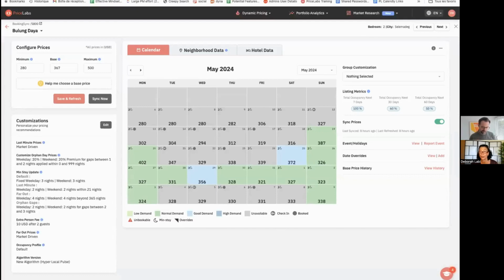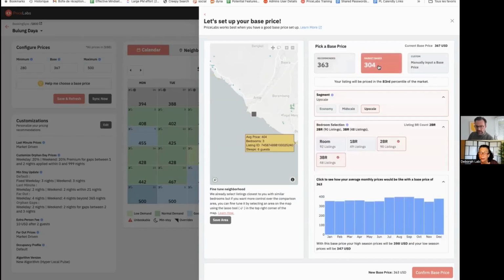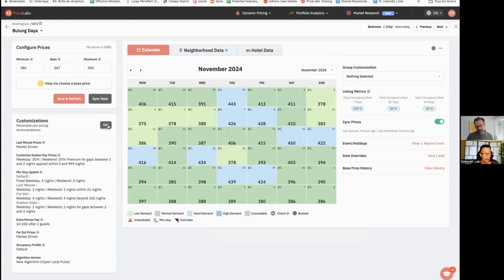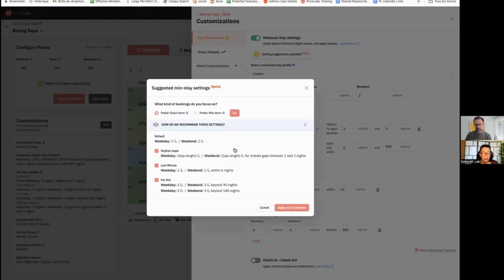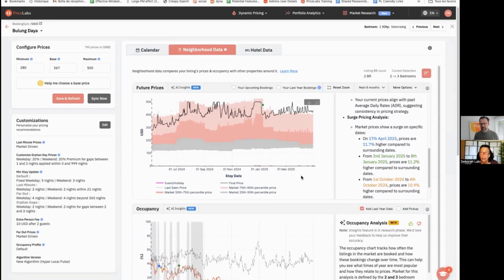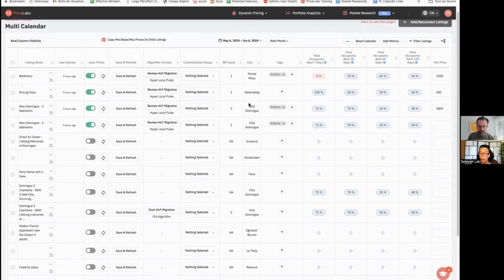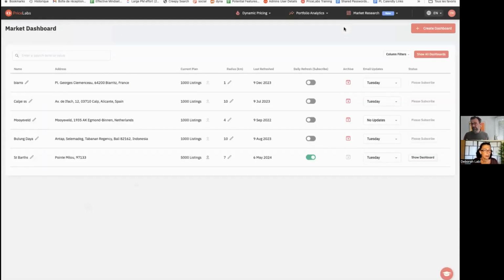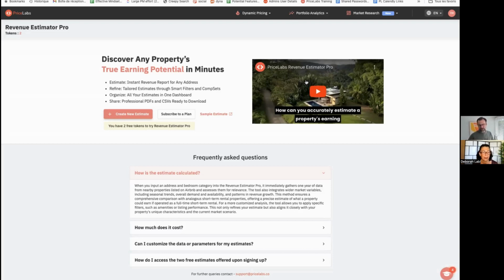What is PriceLabs? Demo of PriceLabs? What is dynamic pricing? Determine the best nightly rates.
Learn about PriceLabs and their approach to dynamic pricing in the vacation rental market. Explore the algorithms and data analytics PriceLabs uses to adjust prices dynamically, ensuring competitive rates and optimal revenue for property managers. This episode breaks down the technology and strategies behind their pricing model, providing insights into the challenges and solutions in modern revenue management.